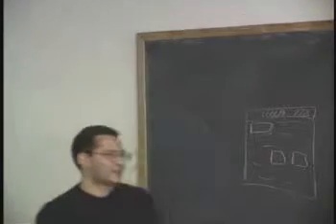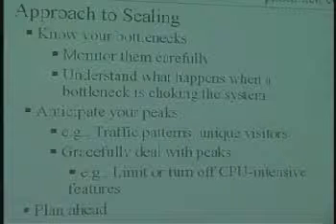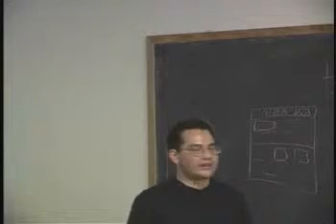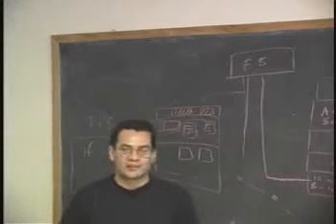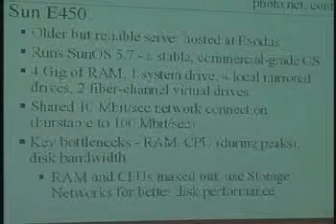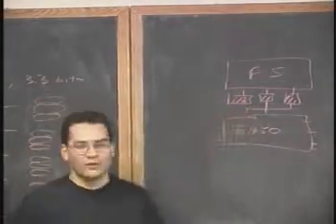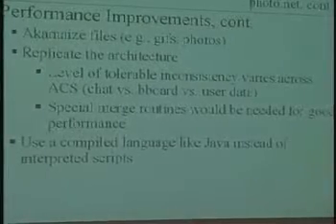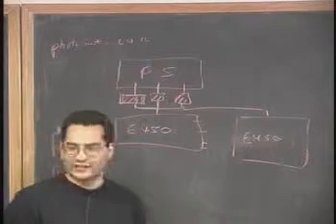06 lect 14